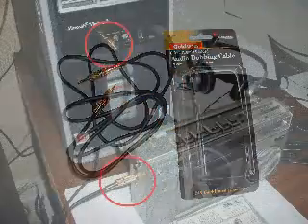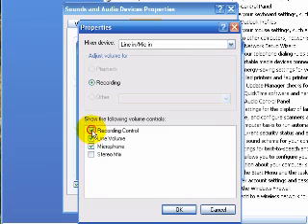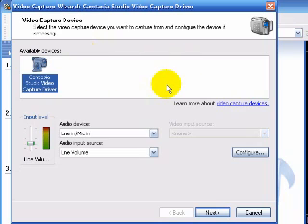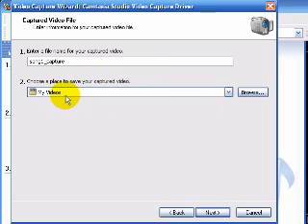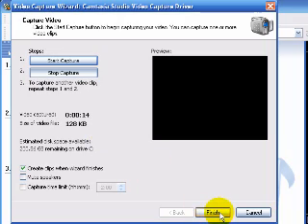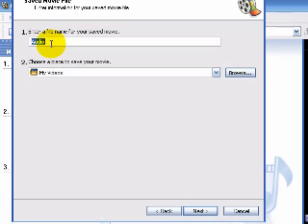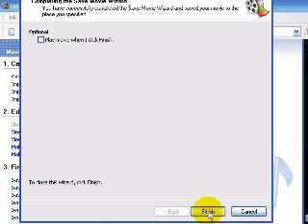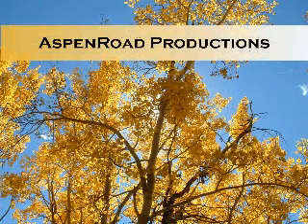Convert cassette tapes to MP3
Here is a quick and easy way to convert cassette tapes into MP3 format without any expensive conversion hardware or software. If you have a newer version of Windows, with Windows Movie Maker, and an audio dubbing cable, you have everything you need. This method also works with record players that have an earphone jack. Once the song is in MP3 format, it is easy enough to burn to cd, or download onto your ipod, or mp3 player.